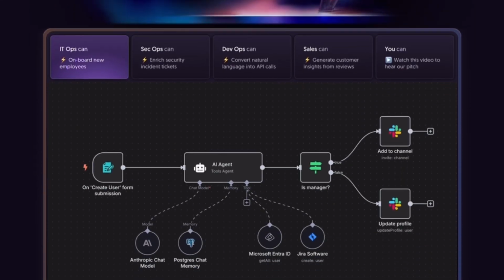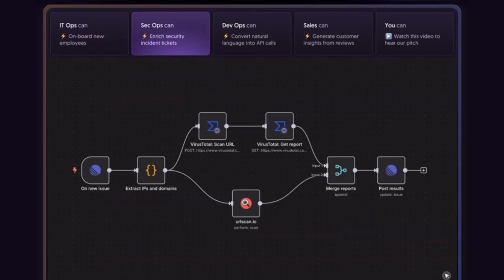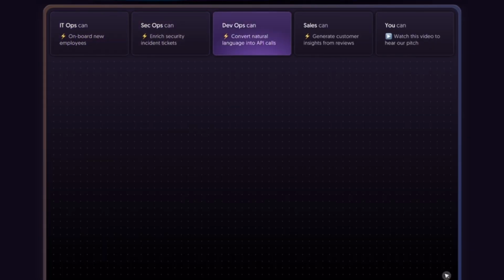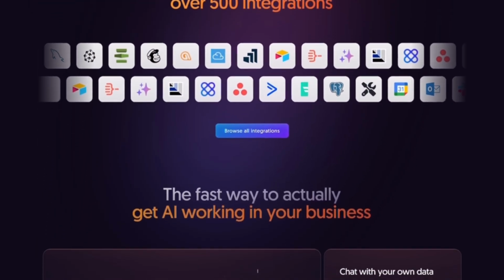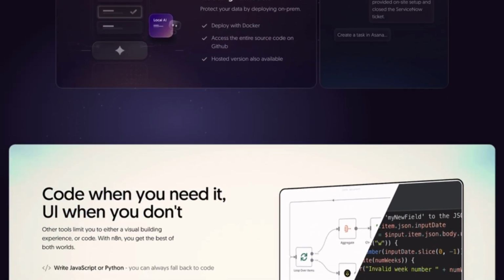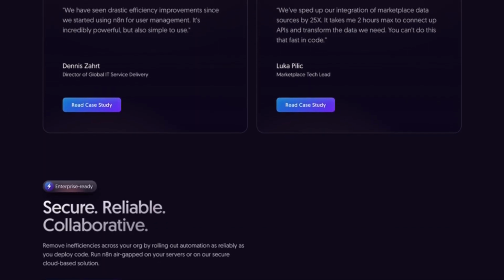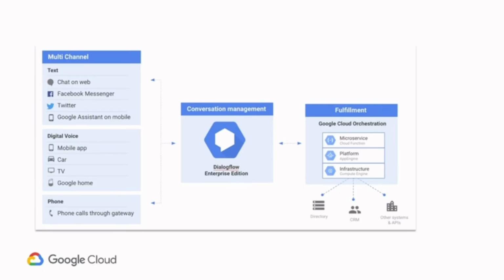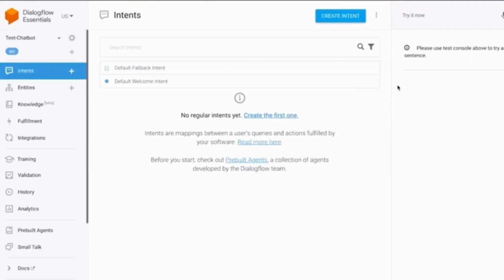n8n vs Dialogflow | (2025) Which Is The BEST Automation Tool You NEED To Use Right Now?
A clear, real-world comparison of n8n’s open-source, self-hosted workflow automation vs Dialogflow’s Google Cloud conversational AI (ES/CX) 🤖⚡. We test triggers/webhooks, nodes/integrations, NLU (intents/entities), fulfillment/webhooks, LLM connectors, pricing/quotas, security/hosting, scalability, monitoring, and DX—so you can build reliable automations and chatbots in 2025.

When n8n wins: end-to-end workflows, API orchestration, webhooks/cron, self-hosting, custom nodes, cost control

When Dialogflow wins: robust NLU, multi-turn dialogs, CX flows, omnichannel handoff, built-in analytics

Best stacks: n8n as orchestrator + Dialogflow as brain; add CRM, Slack/WhatsApp, Stripe, Sheets, and webhook fulfillment

Key checks: latency, rate limits, error handling/retries, secrets, logs, alerting, vendor lock-in, TCO